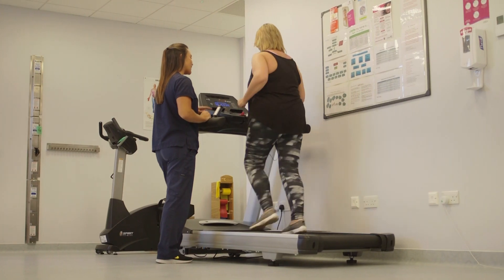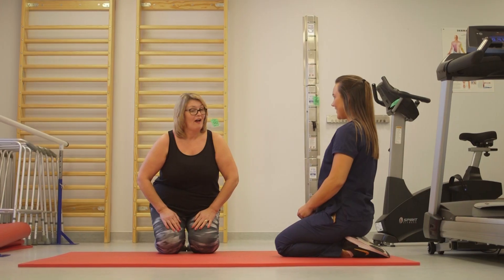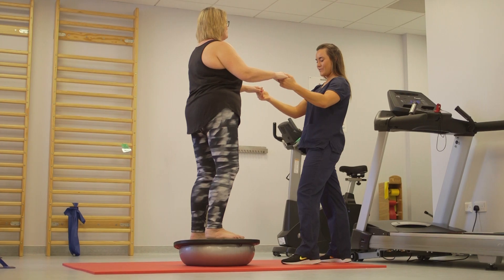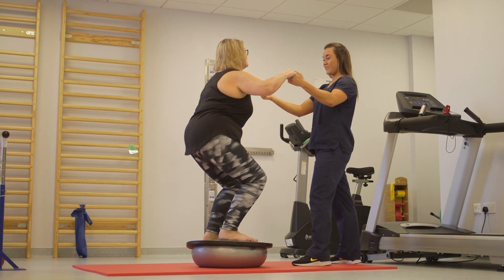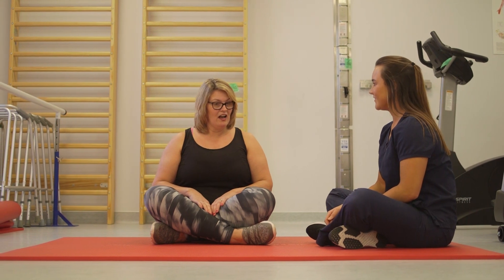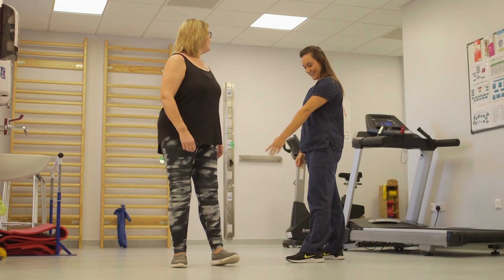Knee Osteotomy Explained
Consultant orthopaedic knee surgeon Mr Minhal Chatoo talks through knee osteotomy procedures at One Hatfield Hospital.
Find out about patient suitability, the procedure and results